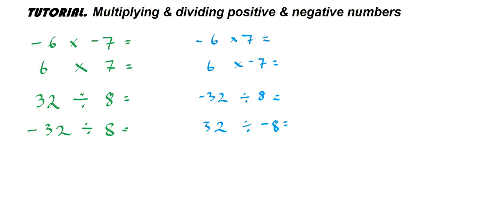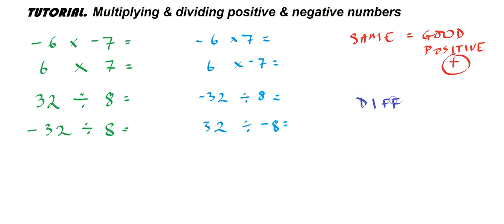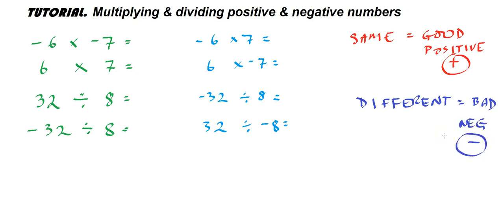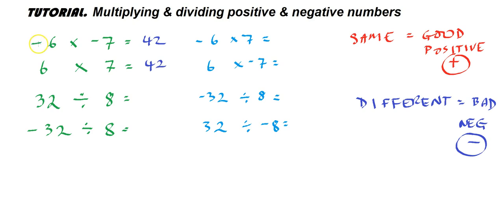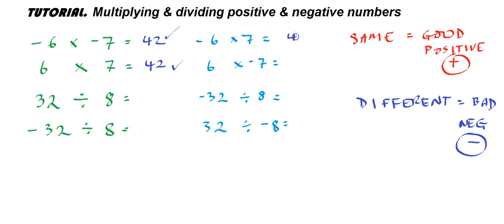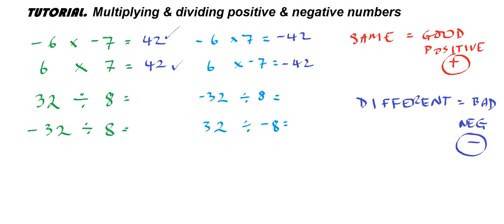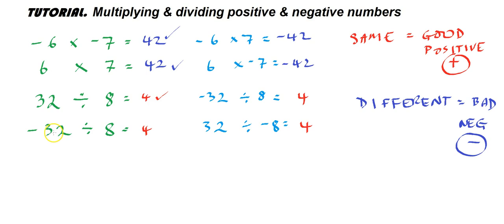Divide and multiply INTEGERS (positive and negative numbers) Tutorial 2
EASY!  A simple tutorial to show how to divide and multiply positive and negative (directed) numbers.

for more tutorial and worked solutions videos PLUS a range of worksheets.  Go here for lots of extra resources to help you become awesome at these kinds of calculations.